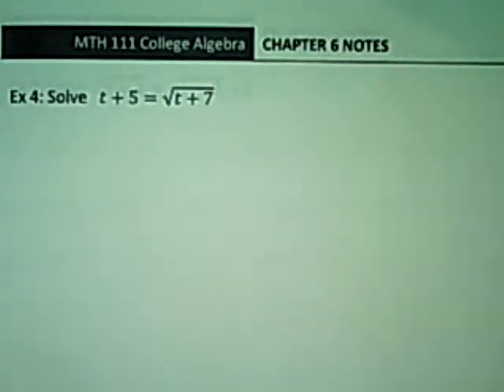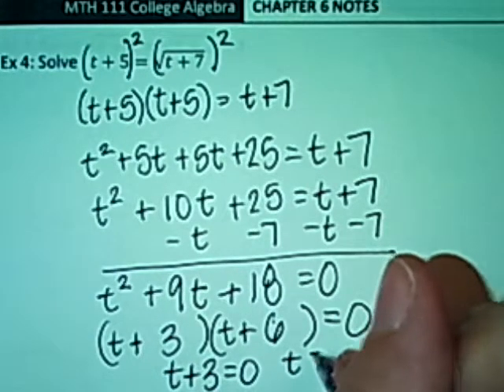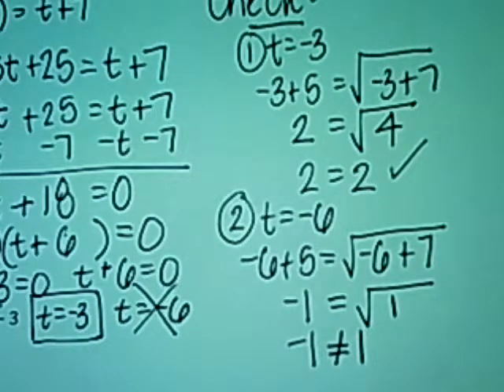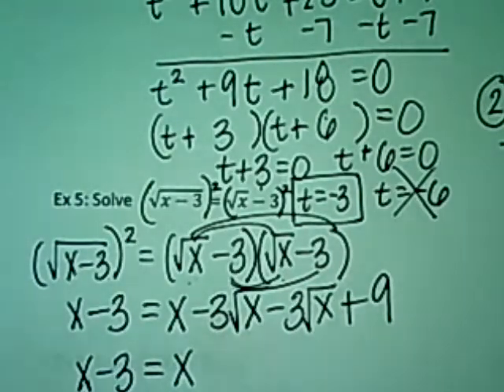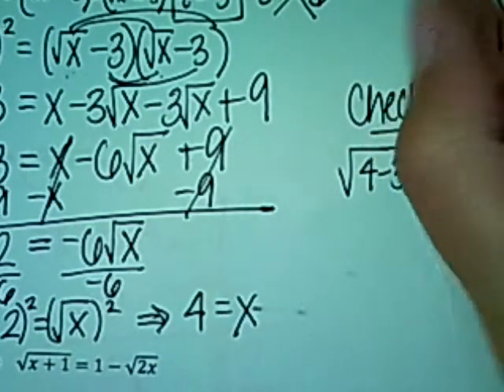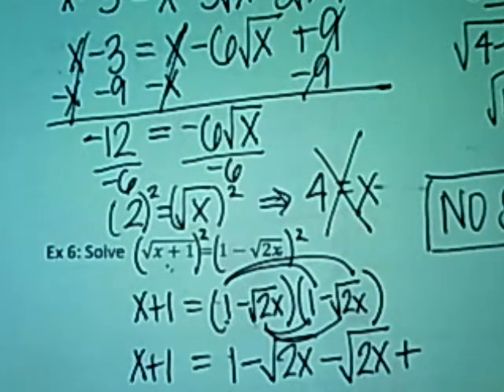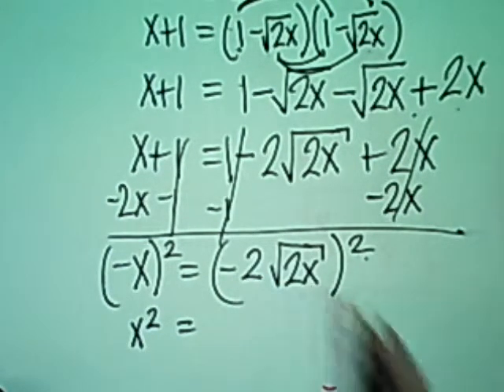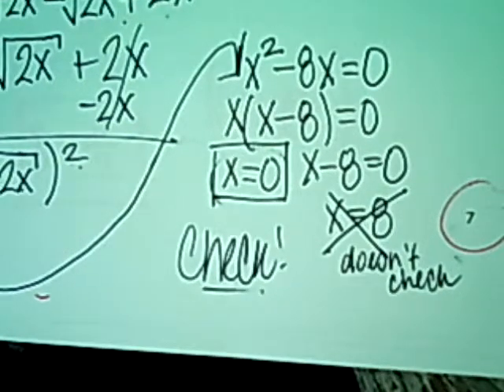MTH 111 Section 6 5